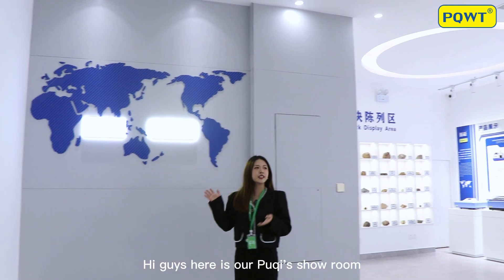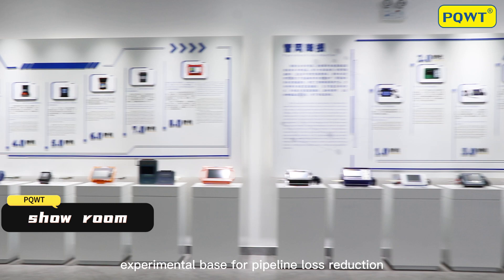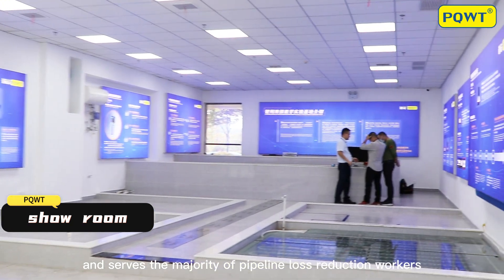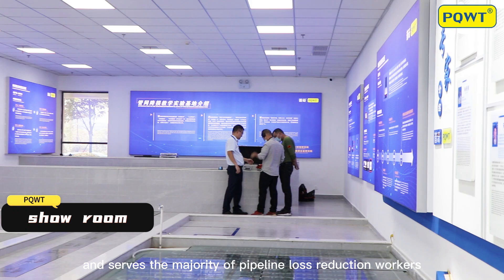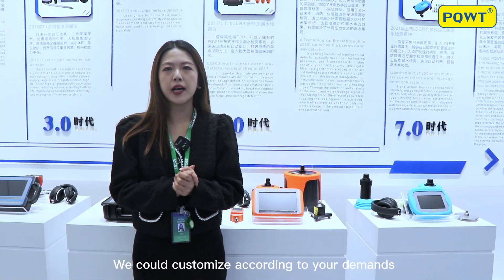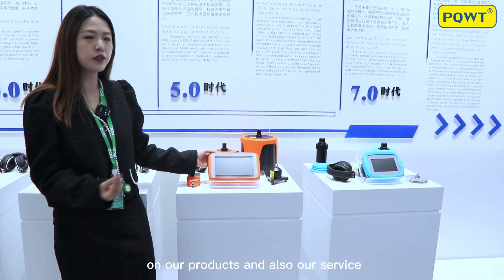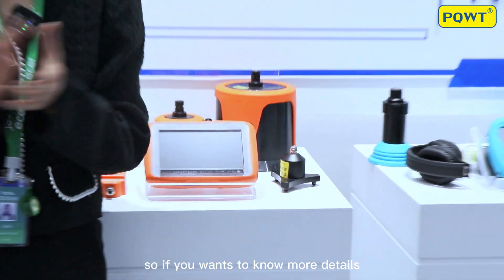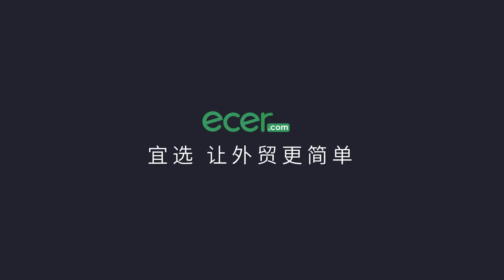Hunan Puqi Show Room - Teaching and Experimental Base For Pipeline Loss Reduction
Hunan Puqi Water Environment Institute Co.Ltd., quality Underground Pipe Locators Factory from China.
We can provide Underground Pipe Locators，Pipe Blockage Detector，Geological Exploration Equipment and so on.